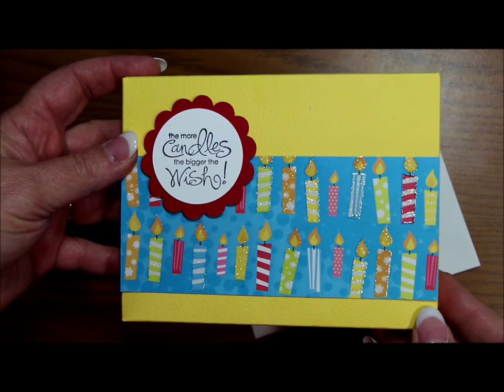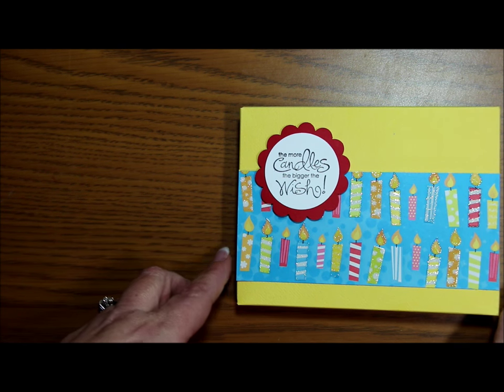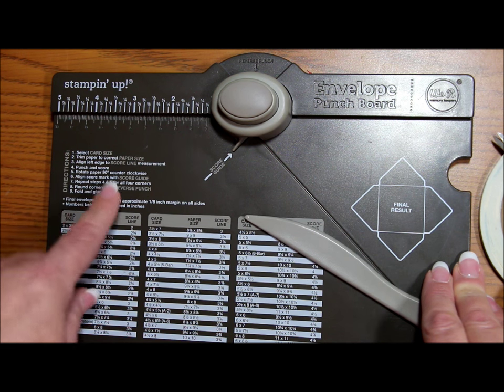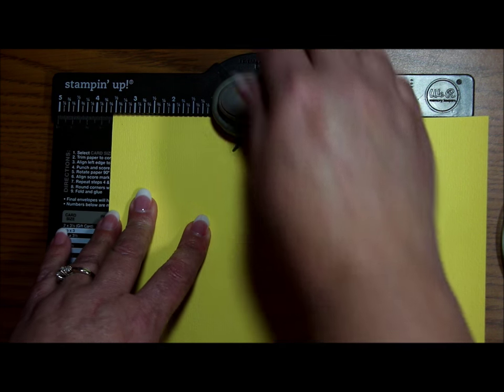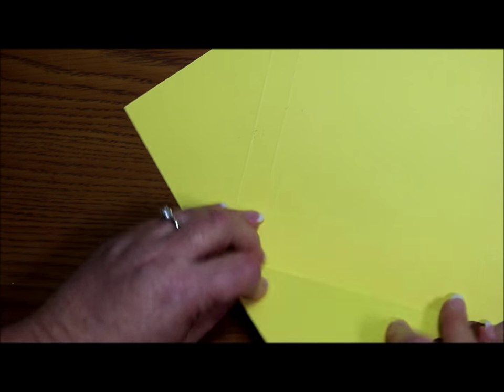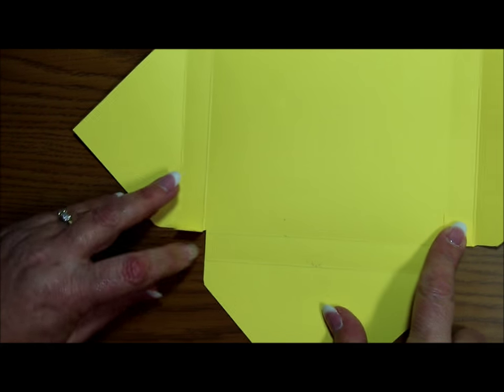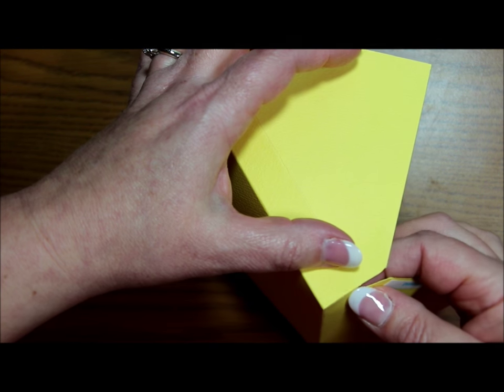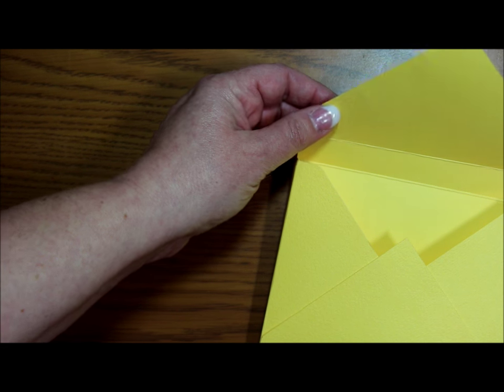How To Make A Card Box With The Envelope Punch Board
Tis tutorial will show you how to make any size card box using your envelope punch board. Just follow the simple steps provided and you can do it too!